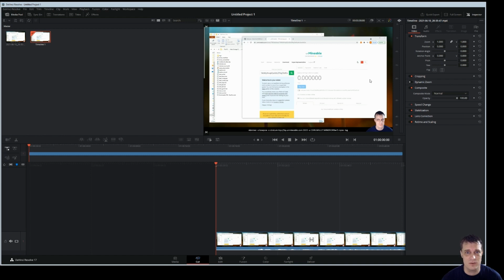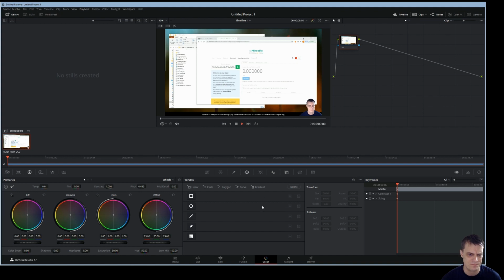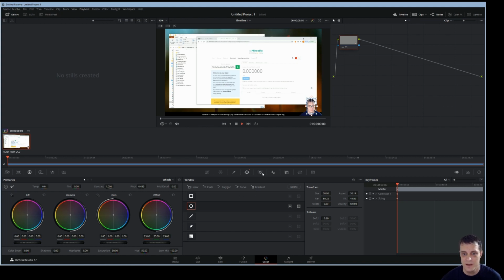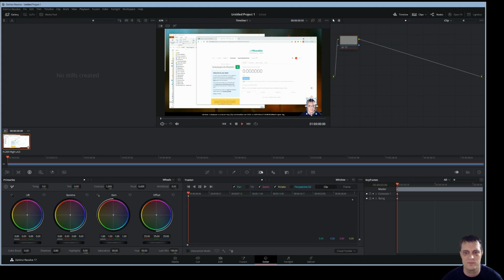Davinci Resolve 17: Blur Faces Tutorial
This video shows you how to track and blur faces in Divinci Resolve 17.